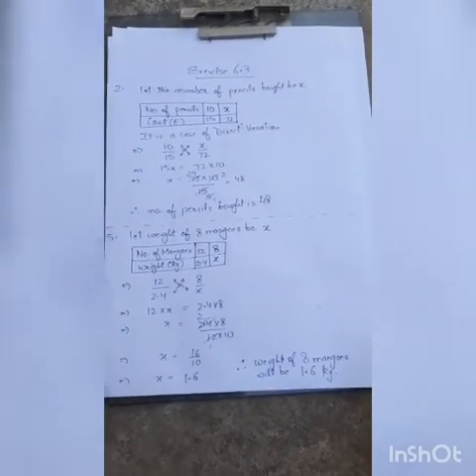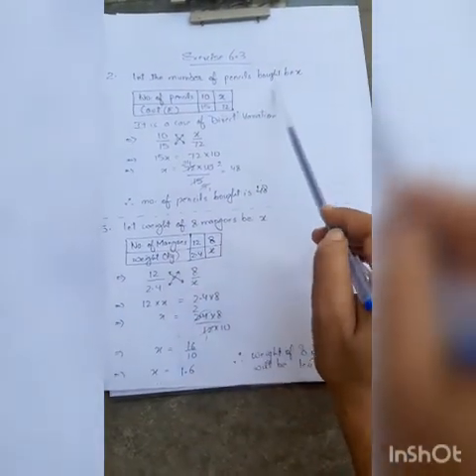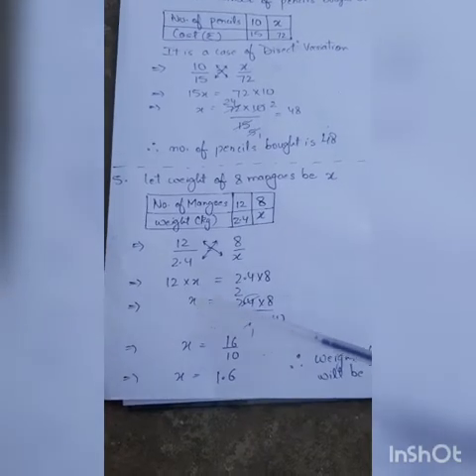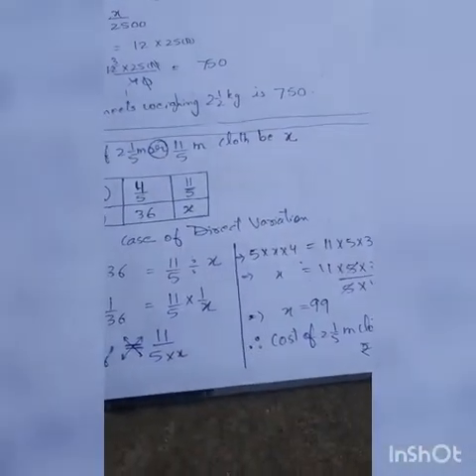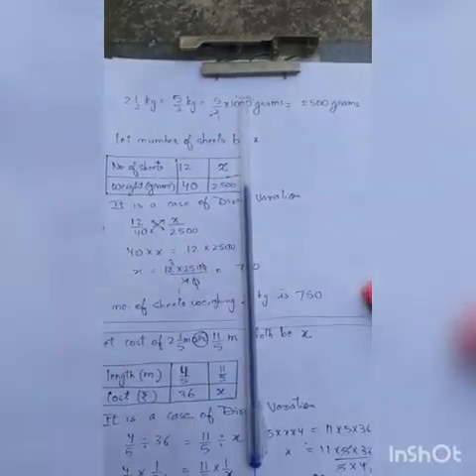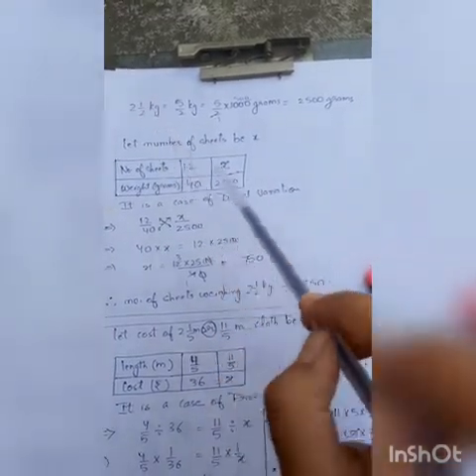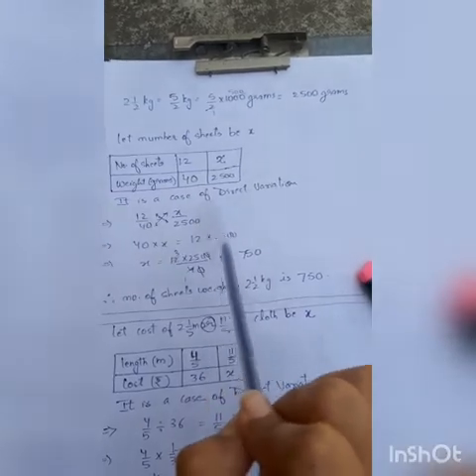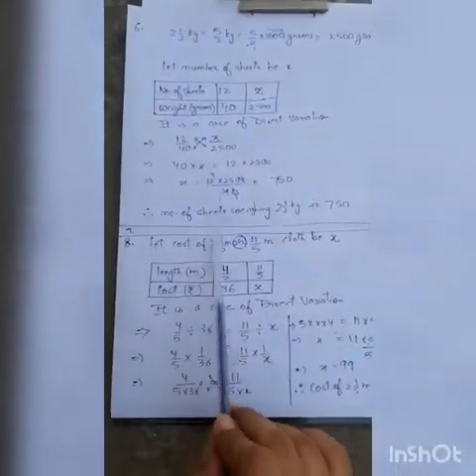Mathematics class7 ch6 session8